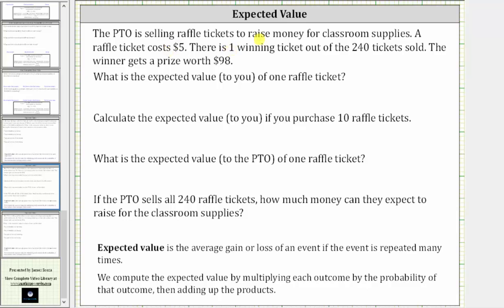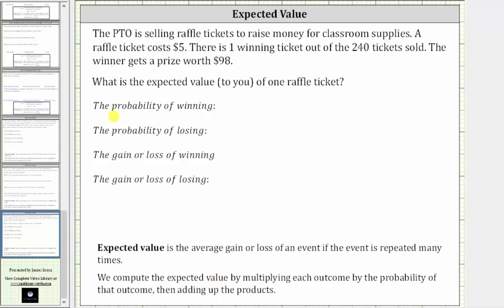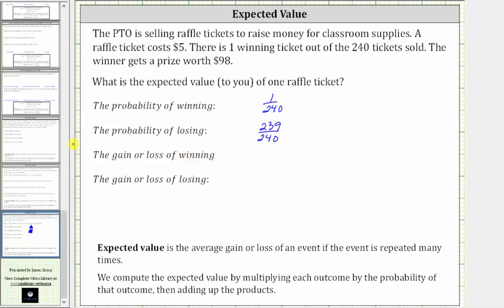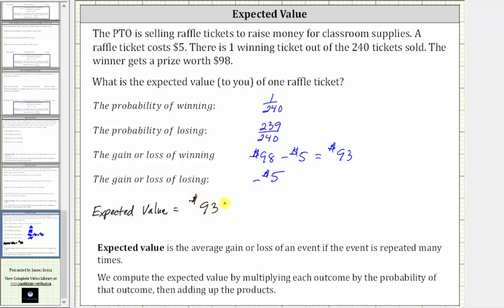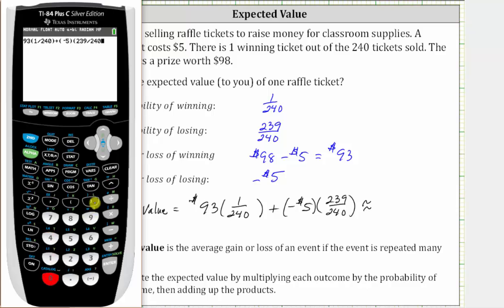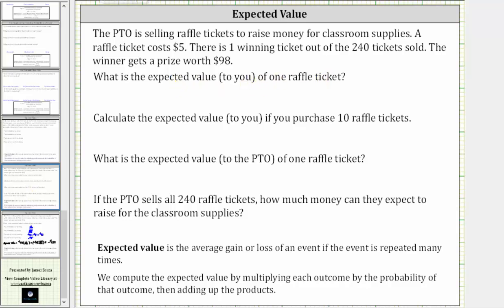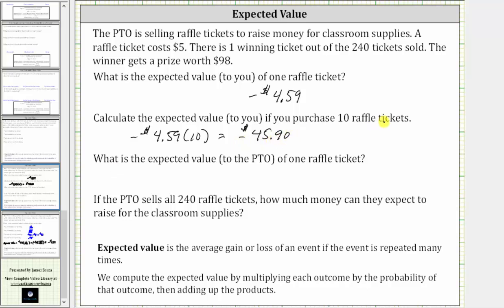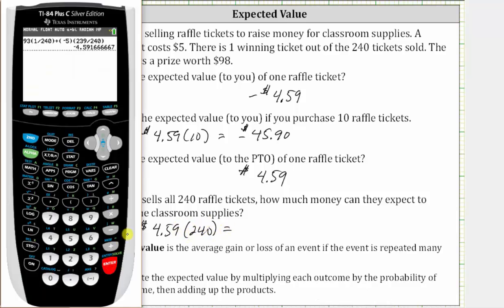Expected Value: Raffle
This video explains how to calculate an expected value of an event.